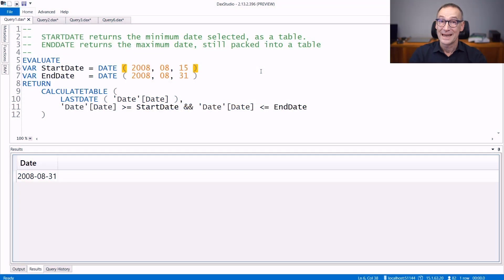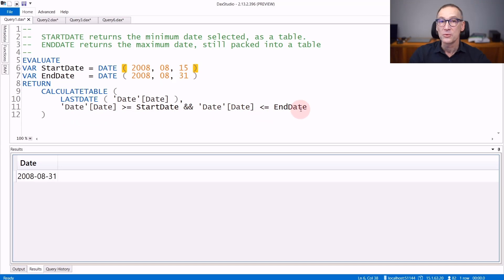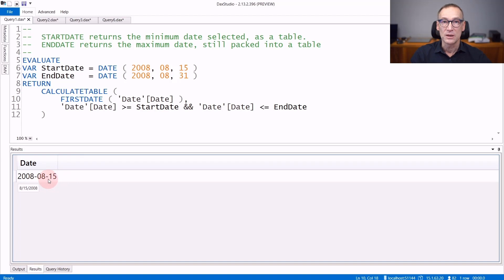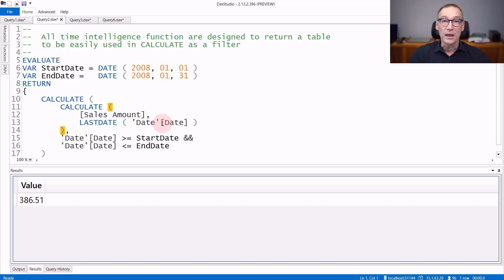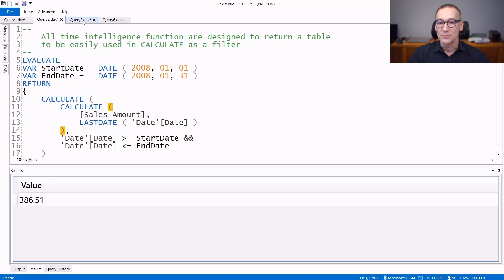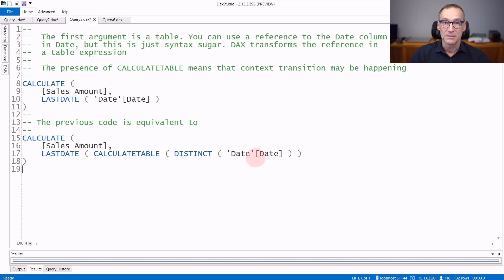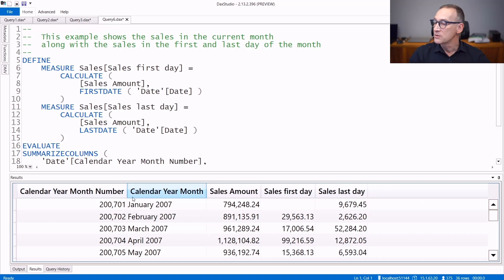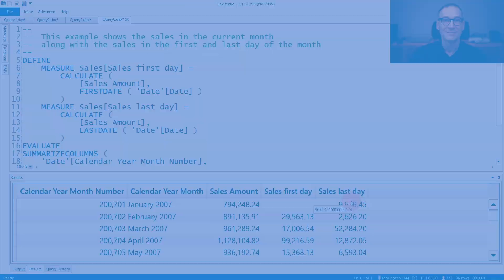FIRSTDATE, LASTDATE - DAX Guide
FIRSTDATE: Returns first non blank date.

LASTDATE: Returns last non blank date.